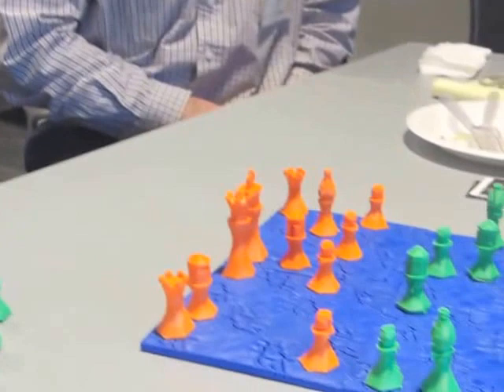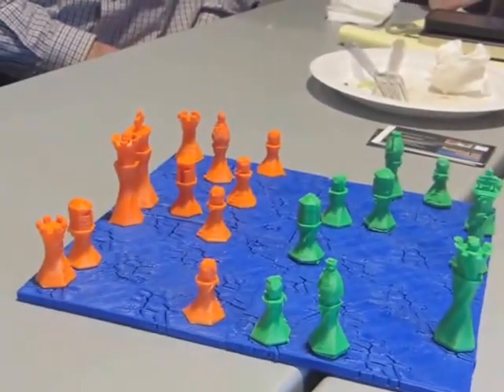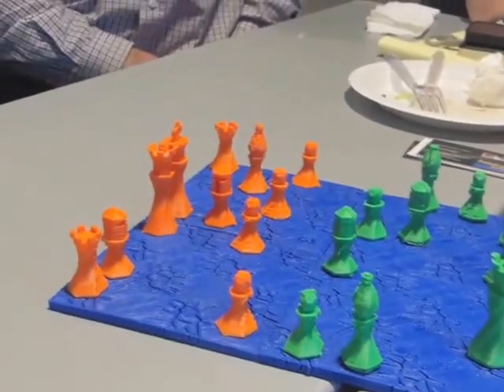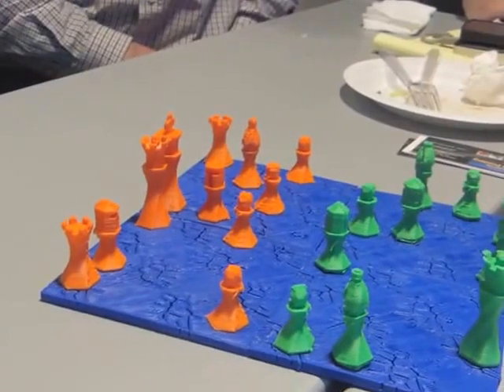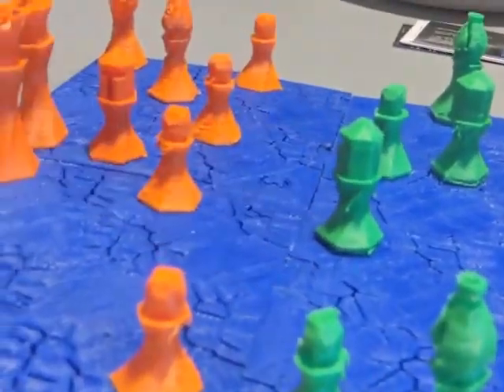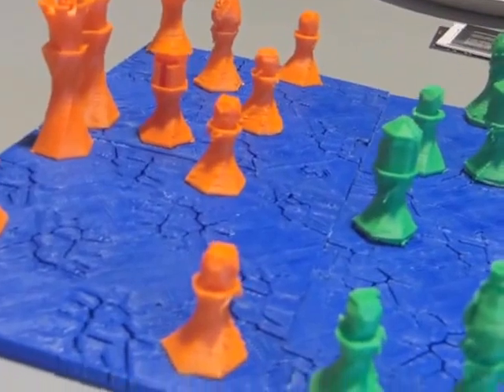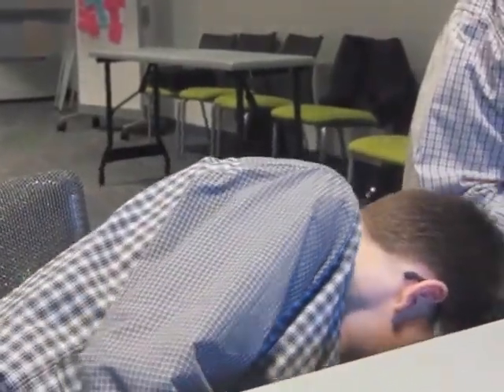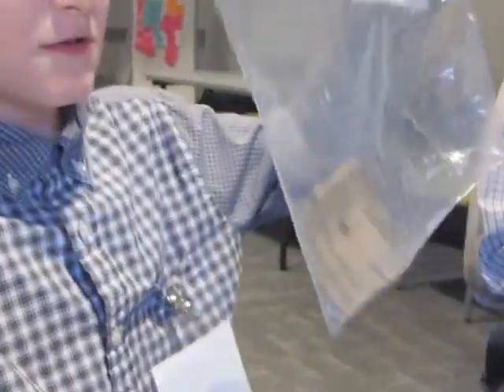Colin Rice describes his 3D printed travel chess board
Colin Rice describes how he made his 3D printed travel chess board during Benetech's Forum on 3D printing for accessible education in schools, libraries, and museums.